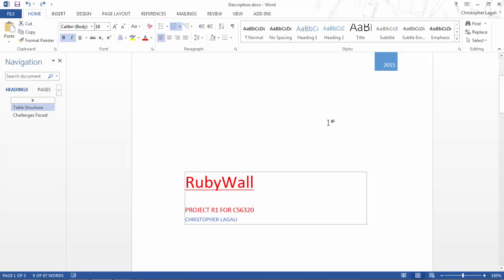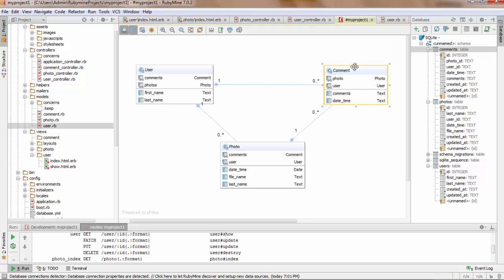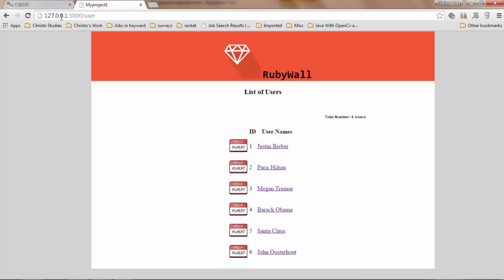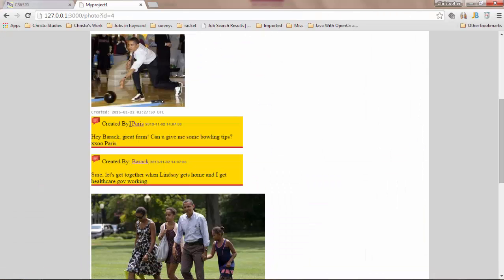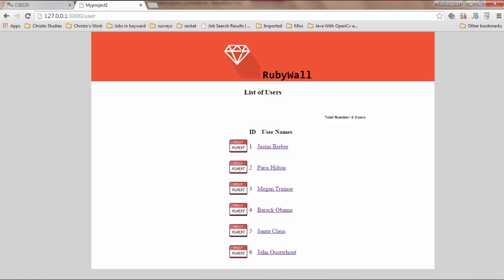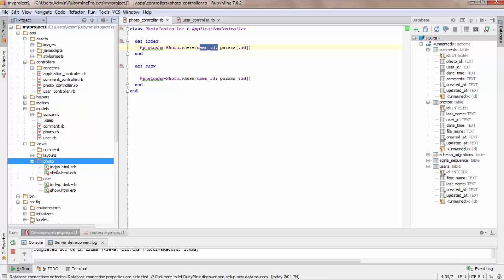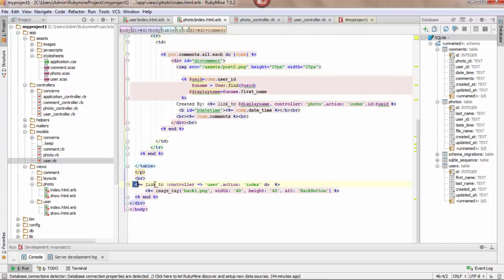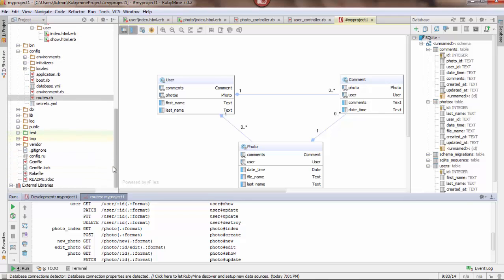RubyWall1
RubyWall is a mockup of a social N/w site built on RubyMine in fulfillment of our course requirements for CS6320. The Video depicts our study of Ruby and its implementation along with a host of features  with active database connectivity. The Project did go through some problems initially which were then solved thanks to my colleagues and partners.